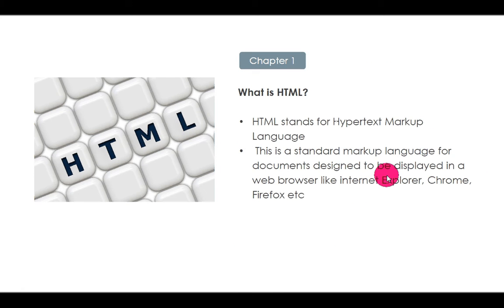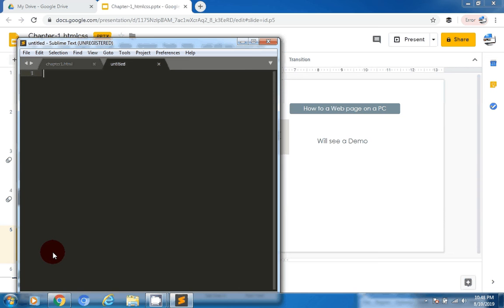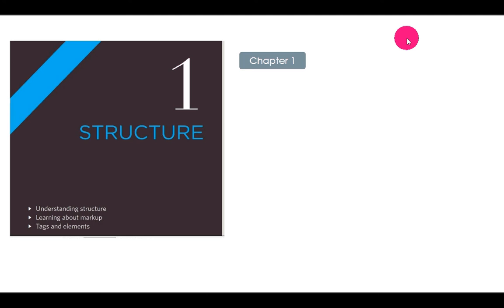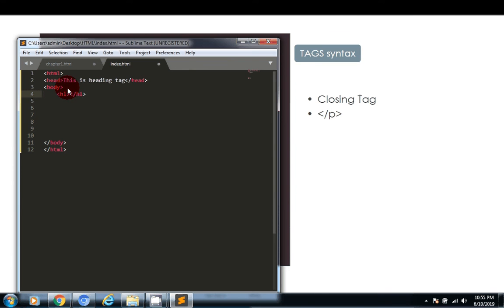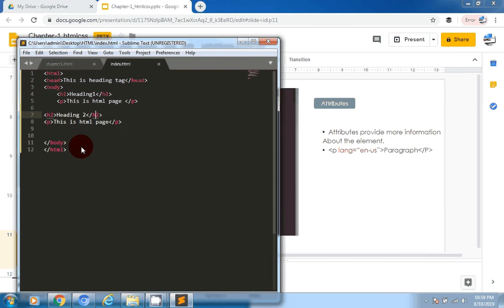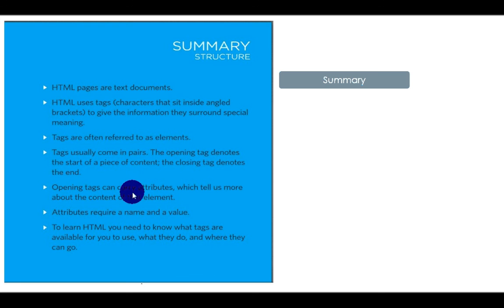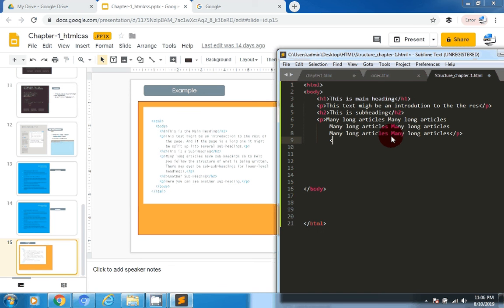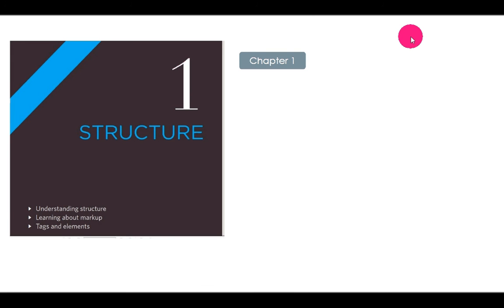HTML & CSS courses for beginners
This is crash course or HTML & CSS course for beginners. The course is designed  for beginners.
This courses  explains the concept  of HTML and CSS.

Good HTML and CSS Book to purchase:
Amazon

Flipkart